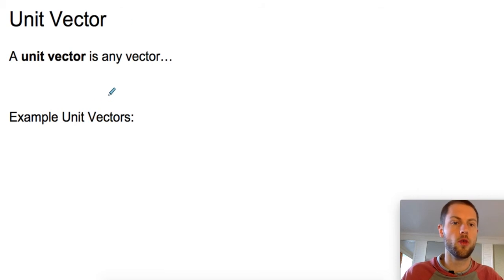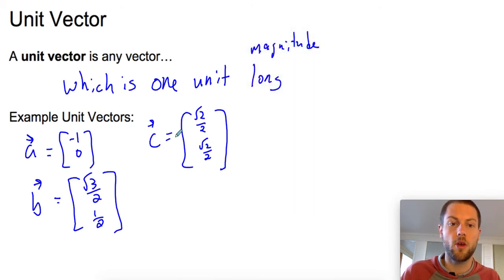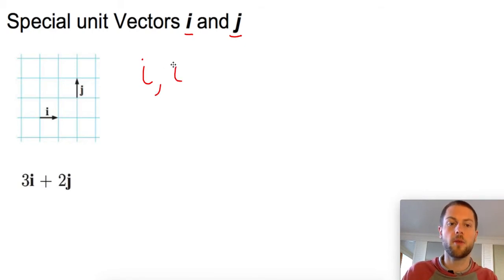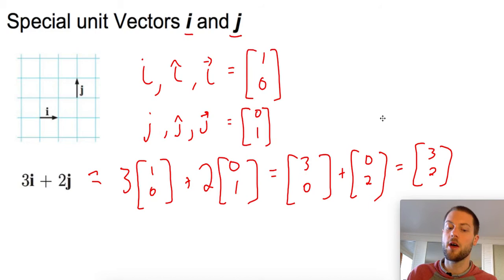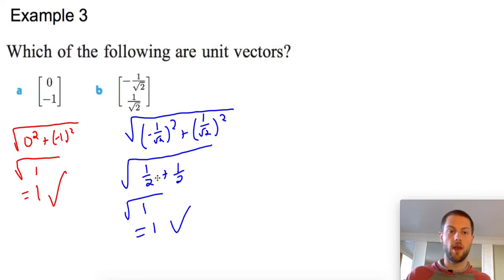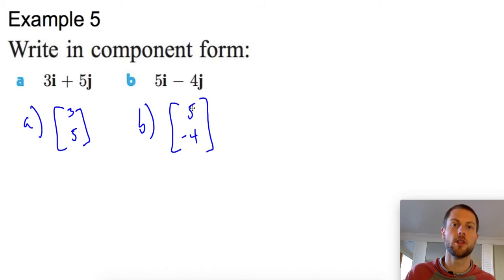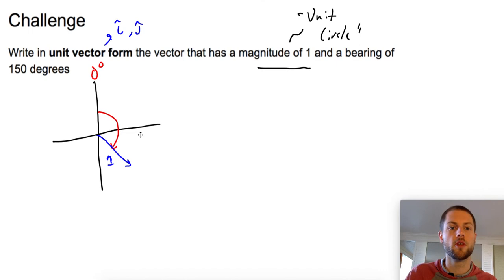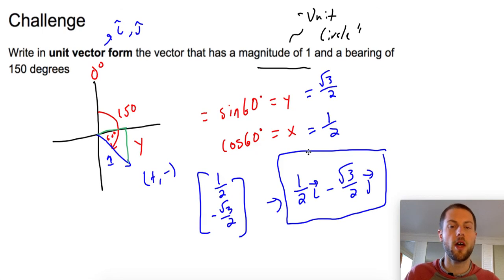Unit Vector Form